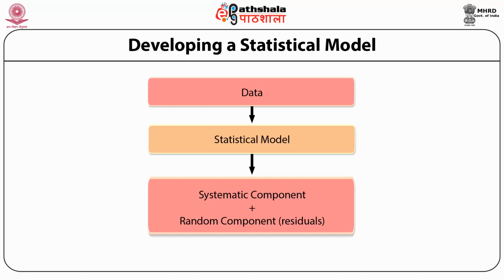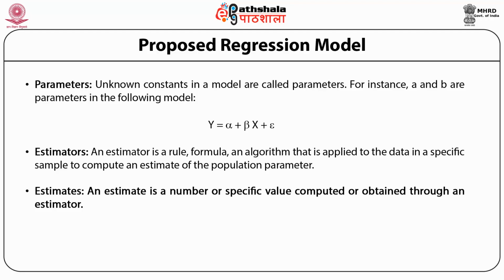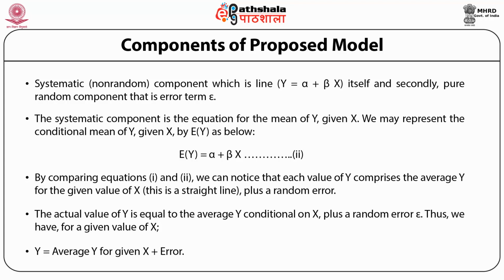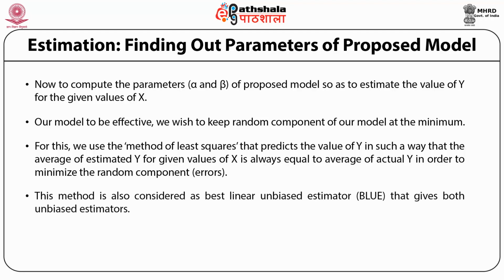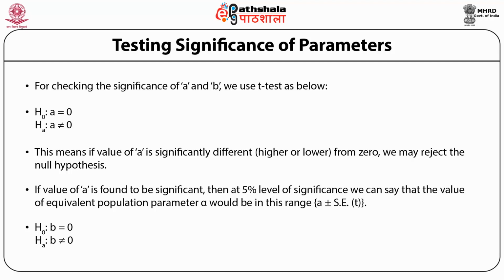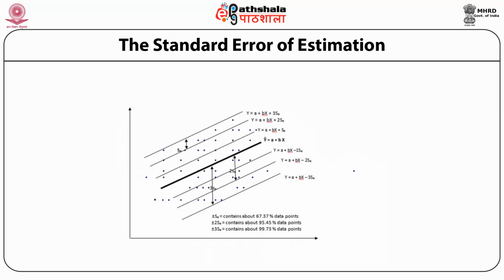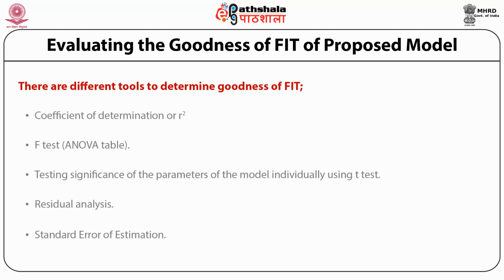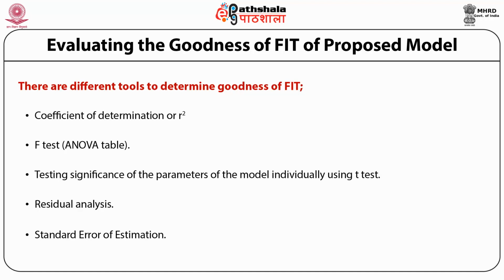Regression Analysis-An Introduction to Model Building